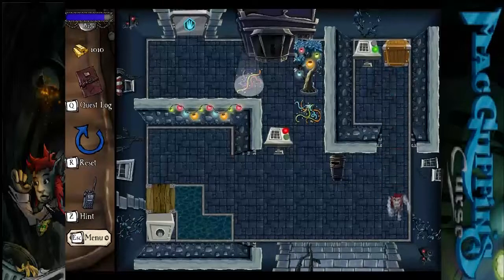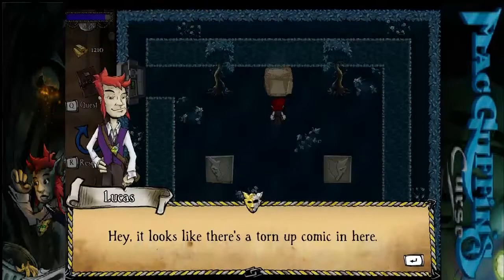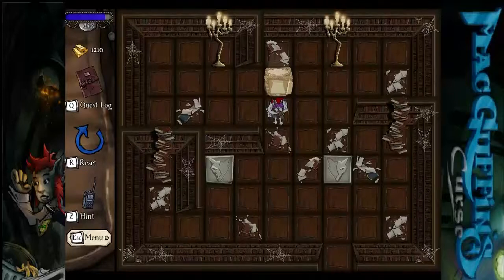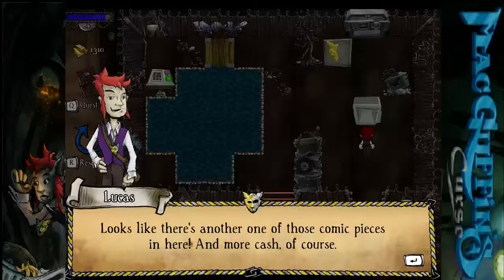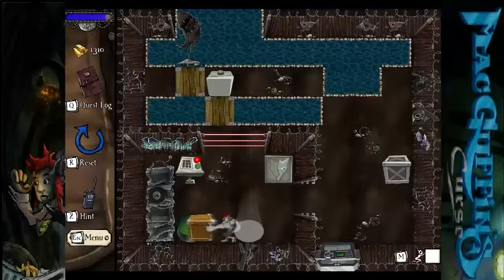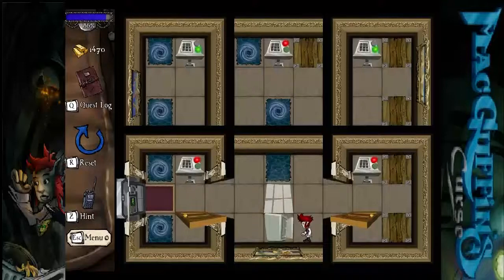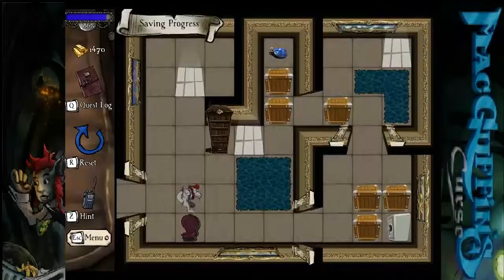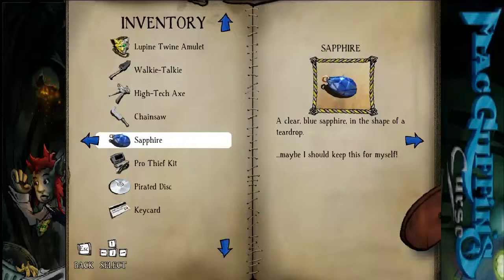Let's Play MacGuffin's Curse (Part 19) - Vlod's Super Extra Fun Time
Hope you enjoyed, comrade!

Help Lucas MacGuffin (magician turned thief turned werewolf) sneak and smash his way through this fiendishly addictive comedy-puzzle-adventure for PC and Mac. Winner of the Freeplay Award for Best Game Writing! With hilarious dialogue, charming hand-drawn art and huge replay value, it's perfect for seasoned adventurers and casual gamers alike.